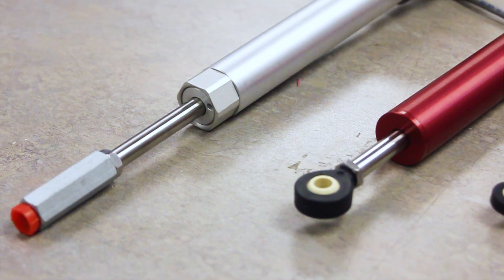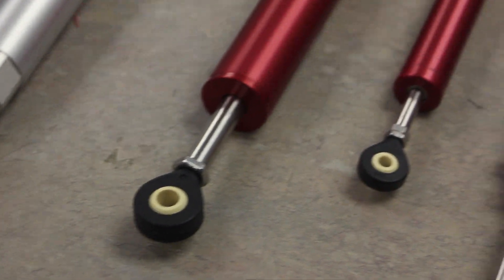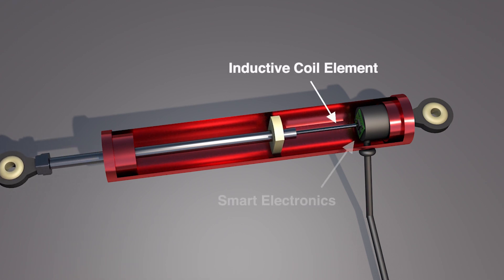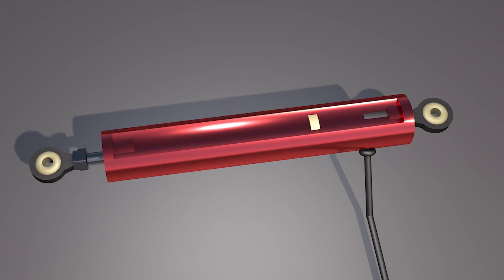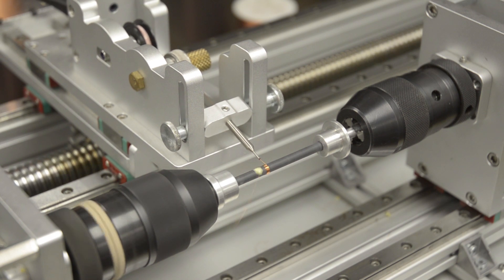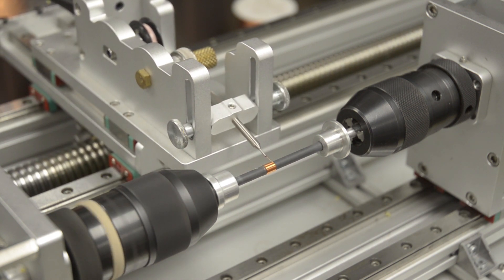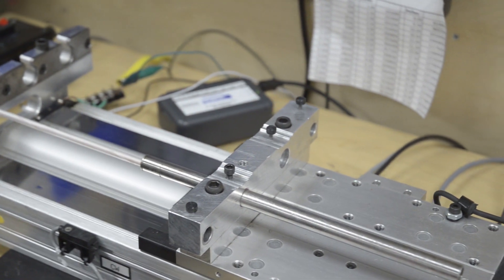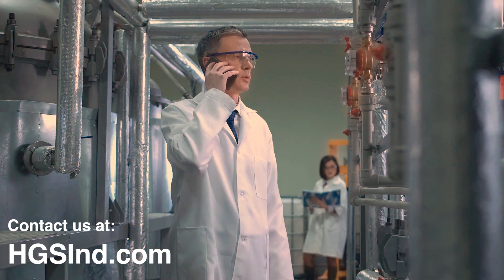Overview of LVIT Linear Position Sensor Technology & Applications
An overview of LVIT linear position sensor technology and its applications. LVIT is an acronym meaning Linear Variable Inductance Transducer.   Harold G. Schaevitz Industries, The Sensor Connection USA.

Introduction to LVITs Video Script

The word LVIT is an acronym for Linear Variable Inductance Transducer.  The simplest way to describe it, is that it is an electronic ruler.  An LVIT gives an electrical output signal that tells a computer or a digital readout the position of an object that it is mechanically connected to.

LVITs have an excellent price-performance ratio compared to other linear position sensor technologies because they are frictionless and don’t wear out.  They are simple to mount and have an outstanding stroke-to-length ratio.

An LVIT uses a high resolution inductive sensing coil element coupled to built-in smart electronics. A conductive tube referred to as a Spoiler travels over the coil element changing the inductance.  The smart electronics then generate an analog or digital output signal that is proportional to the change in stroke.  We can provide custom analog or digital outputs for OEM requirements as well.

LVITs can be used in almost all industrial or commercial environments. Power plants utilize LVITs for monitoring valve position. They are used in automated assembly machines for gauging part tolerances.  LVIT sensors can be found in agricultural vehicles for steering position feedback.

LVITs are rugged, sustaining high levels of shock and vibration.  They are exceptionally good at operating in harsh environments such as automotive suspension testing applications.

A lot of craftsmanship goes into making LVIT position sensors. These sensors have precision coils that require special winding equipment and years of engineering experience in coil design and application knowhow. Along with that, detailed assembly techniques require years of experience necessary to build quality products day in and day out.

A significant amount of investment must also be made into the test equipment required for temperature compensation and calibration.

from an overview of their applications to

Choosing the right displacement sensor technology can be a challenge.  We have years of experience in providing Applications Engineering assistance in real world challenges, helping engineering teams solve challenging applications where nothing else would work. We welcome our customers to contact us with any questions they might have, either from a standpoint of an overview of their application to technical assistance - we’re here to help you with your project from start to finish. We’re proud to be part of your success.

Rev3